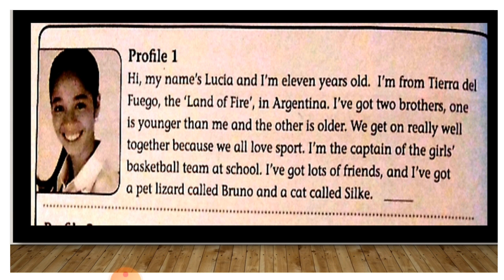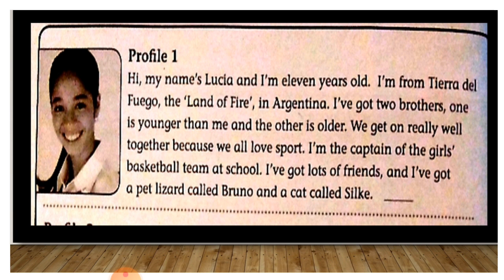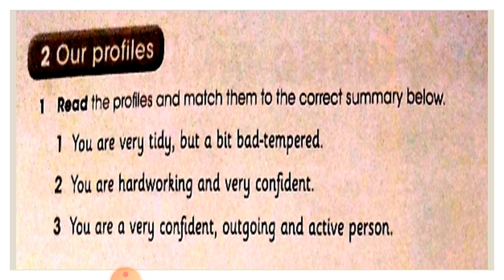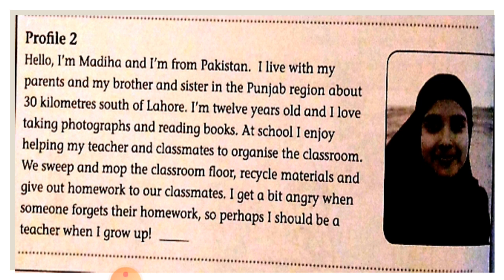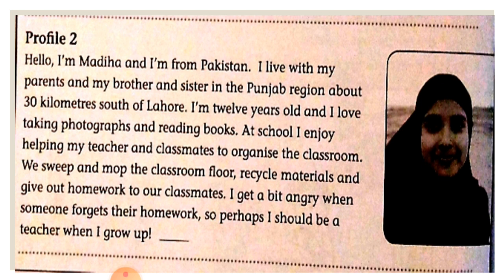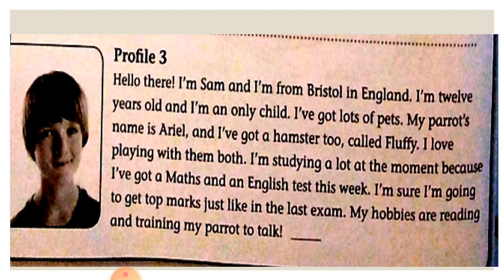APSACS - OSP - Week 2 - Class 5 - English Language - Lecture 1